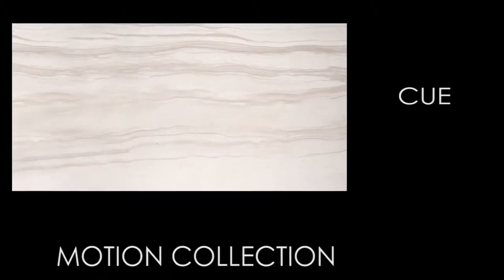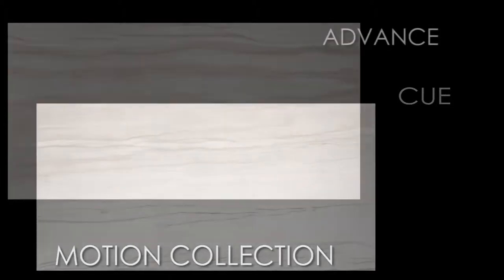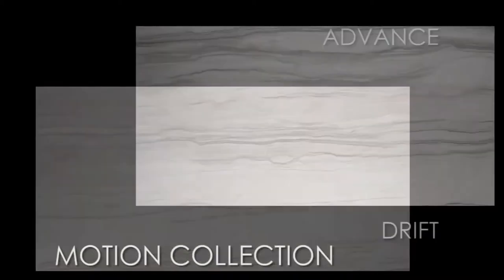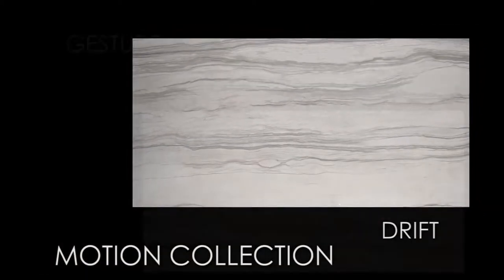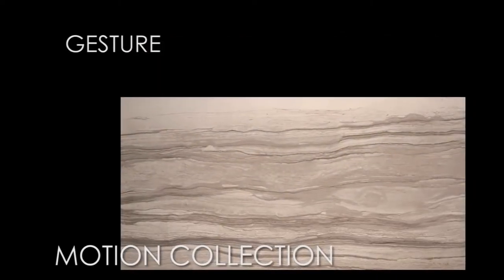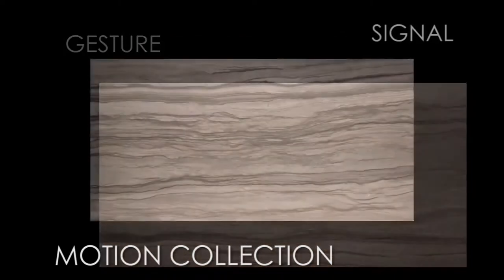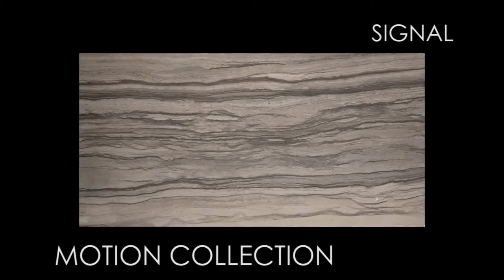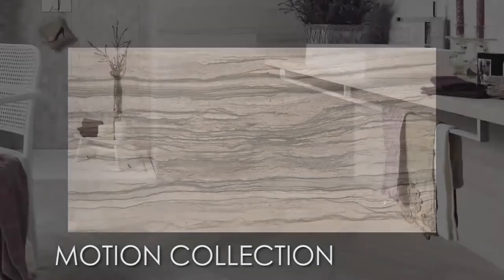Emser Motion Porcelain Tile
The Emser Motion porcelain tile is available in 5 striking colors as well as 5 size options for flexibility.